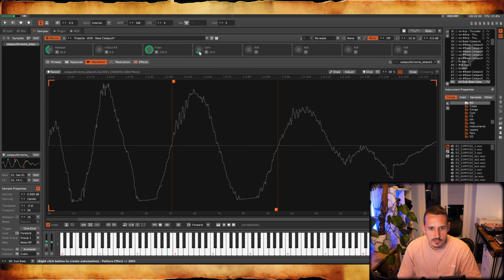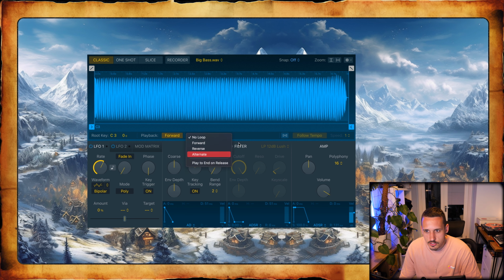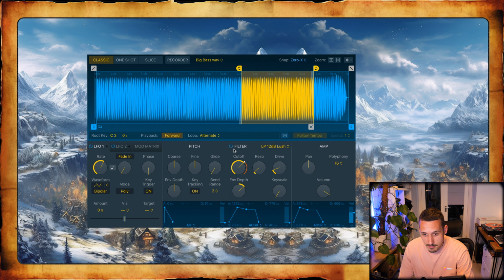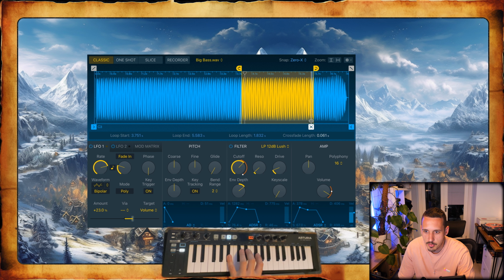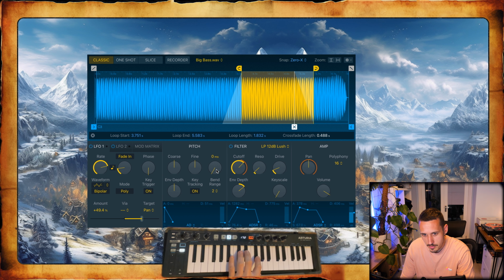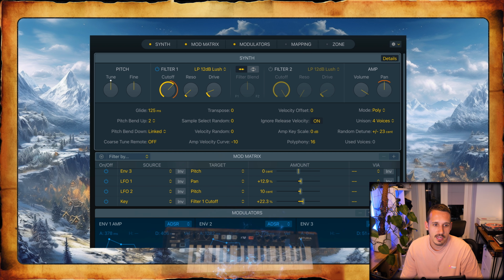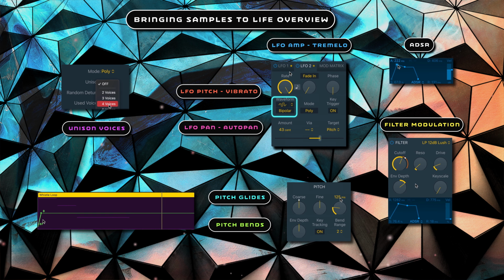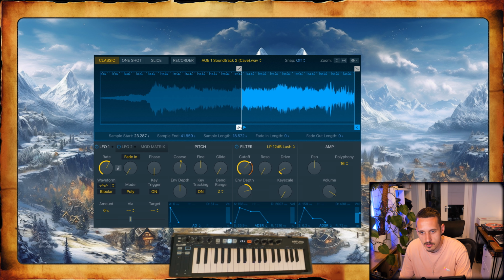Bringing Samples to Life in Logic X (AOE pt.2)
Yoyo Hopefully some good examples of how to use samplers to add movement and character to almost any source material. Sorry for the horrible piano playing!! 😀

This entire track was made solely using sampling and is a great exercise for those who use synths and sample packs to make the most of their music.

Hardware samplers really gave birth to so much of the great music we heard in the 90s and with all the advances in technology people often forget how powerful sampling is as a tool!

- -  - Chapters - - -

Intro: (00:00)
Failed Project Demo: (00:36)
Catapult Attack.Wav: (01:15)
Catapult Noise - Filter Bass - Leads & Synths: (03:00)
Making a Sample Patch From Scratch: (03:45)
ADSR: (04:43)
Filter Modulation: (05:33)
Key & Velocity to Filter Cutoff: (06:12)
Amp Sine LFO - Tremolo: (07:03)
Pitch Sine LFO - Vibrato: (08:07)
Pitch Random LFO - Pitch Warbling: (08:48)
Pan Sine LFO - Autopan: (09:25)
Pitch Glide: (09:52)
Unison in Logic Sampler: (10:18)
Region Automation Glides: (11:21)
Bringing Samples to Life Overview: (12:07)
Sampling Technique (ADSR+Delay+Sample Start): (12:54)
Outro: (16:15)